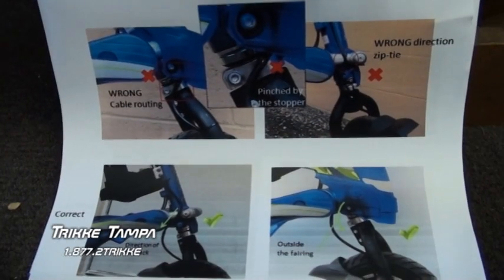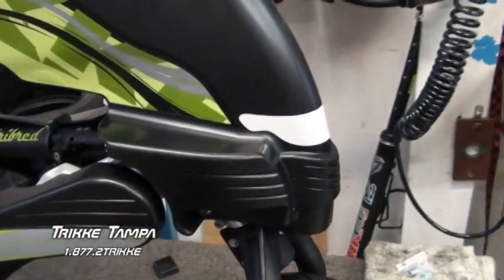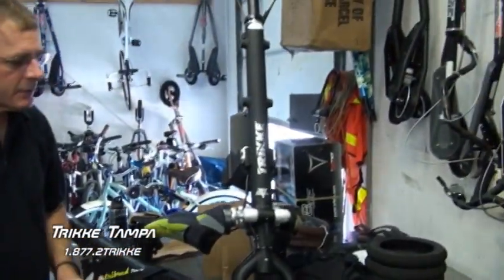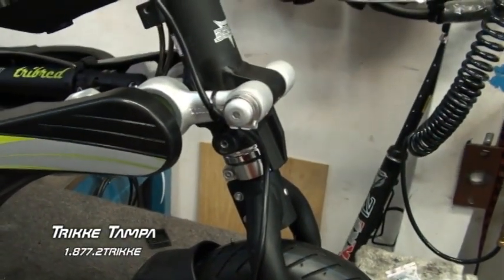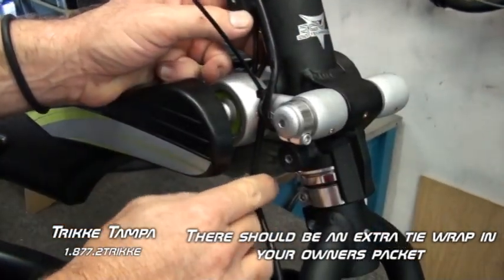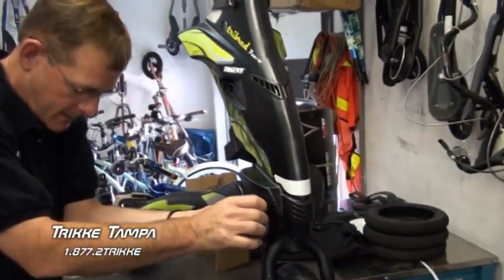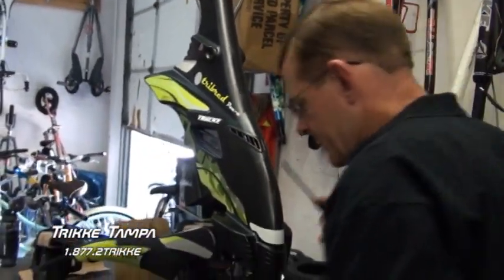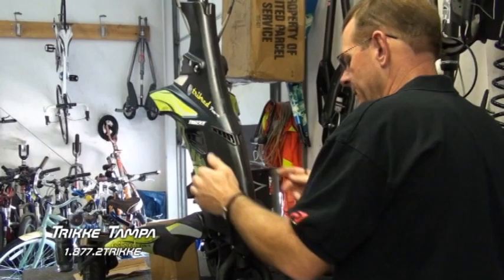Tech Bulletin, April 2011, Pon-E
This is a fix for a Tech Bulletin issued for the Pon-E by Trikke Tech, Inc., April 2011.